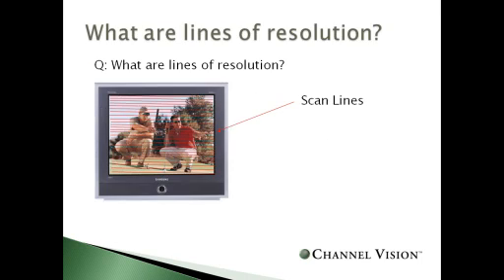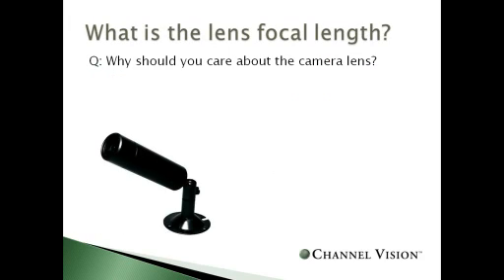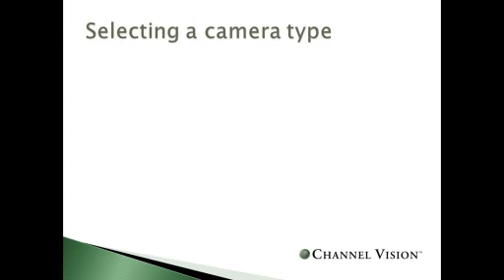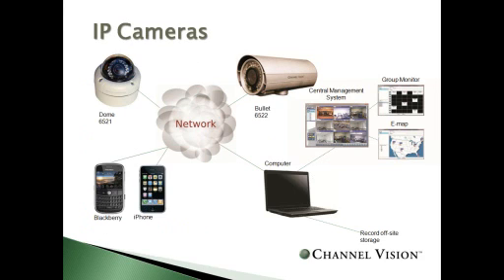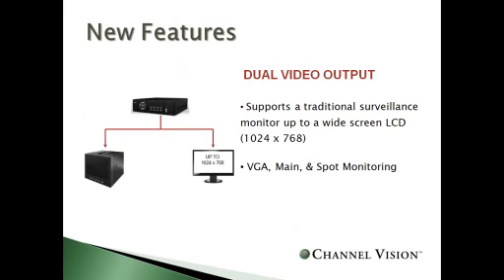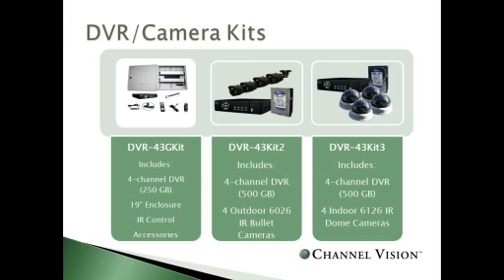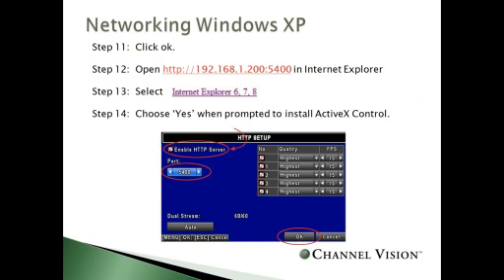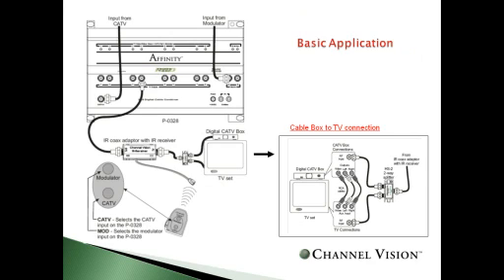Camera and DVR Networking, Design, and Installation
Make the most out of your jobs requiring surveillance systems by learning how to select the right camera along with complementary products that can maximize a camera's full potential. By knowing how to expand the use of the product, costs can be kept down while still maintaining high capabilities for the job.